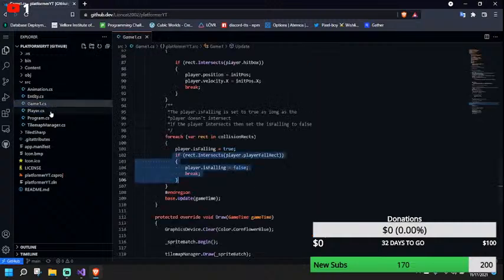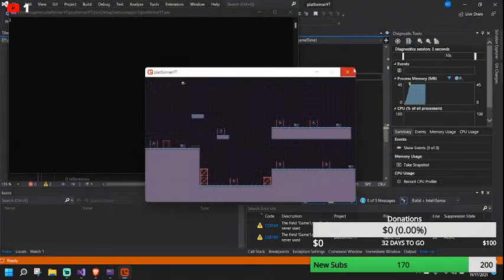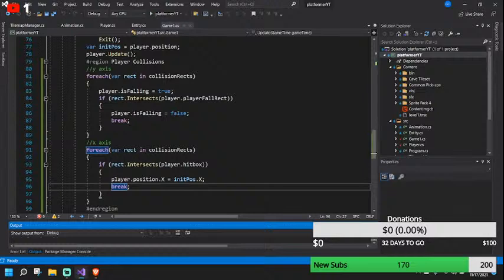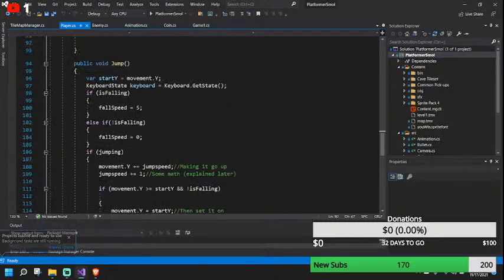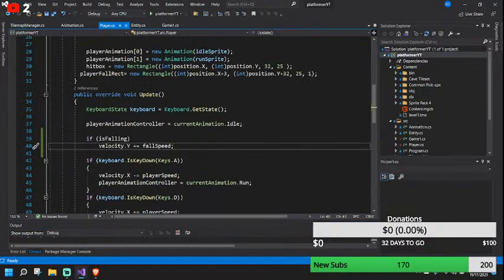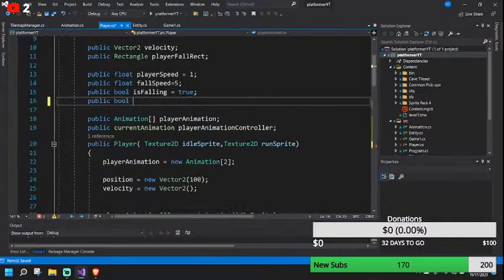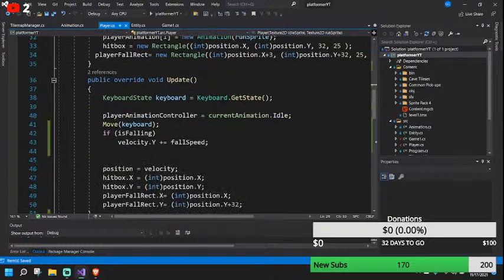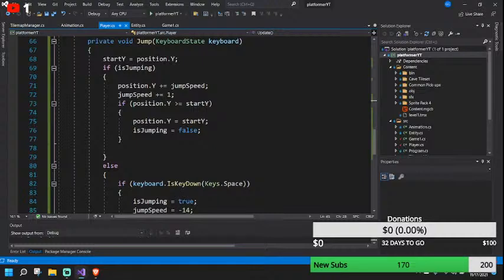Making a platformer in monogame part 4 | Collision Fix!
In this live streaming series we will be making a platformer in monogame.